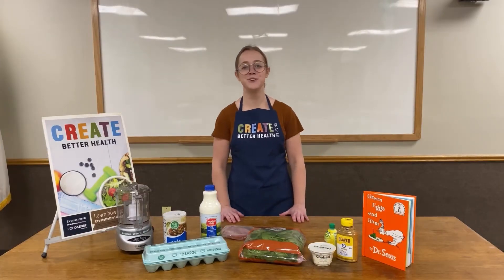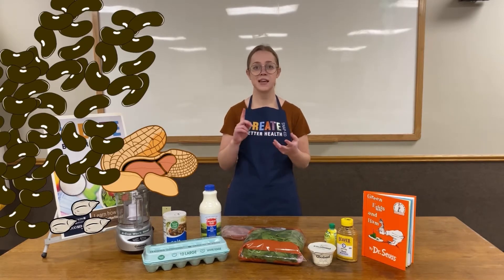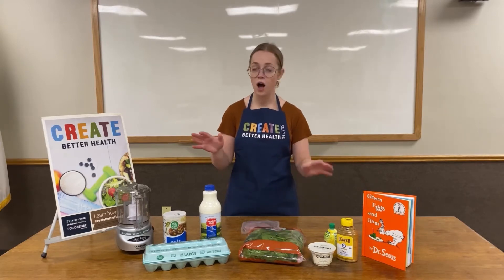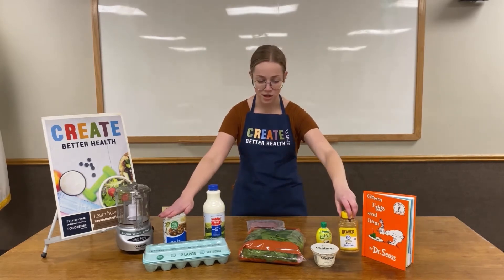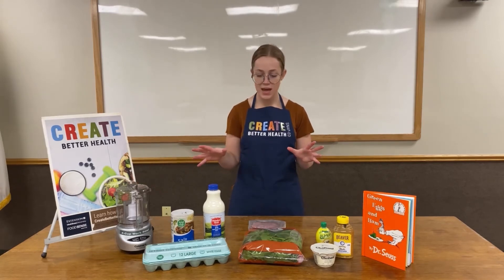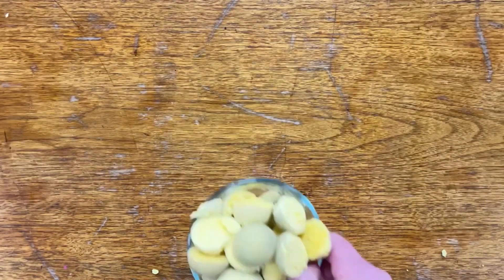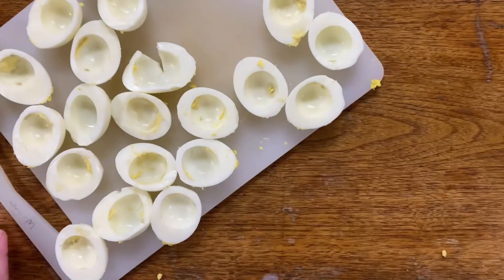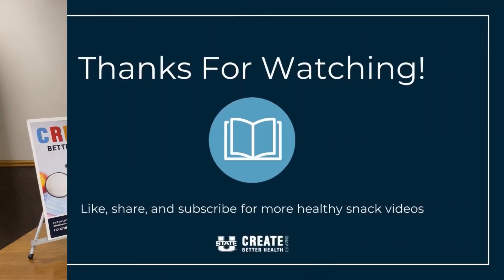Deviled Green Eggs & Ham - Lesson 3; Food Fun & Reading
Do you like green eggs and ham? If you are not sure here is a recipe so you can taste them for yourself!

Ingredients:
12 large hard boiled eggs; peeled
1/4 cup plain fat-free Greek yogurt
2 Tbsp. Deli style mustard
1-2 tsp lemon juice
1 Tbsp milk
1 cup loosely packed spinach leaves
Ham vibes to garnish

Directions:
1: Slice eggs in half length-wise with a knife, or use a thread or fishing line for the smoothest cut.
2: Separate yolks and whites. Place yolks in a food processor with yogurt, mustard, milk, lemon juice, and spinach.
3: Pulse in the food processor until mixture is smooth
4: Spoon or pipe filling back into egg whites and top with ham cubes.
5: Serve and ENJOY!